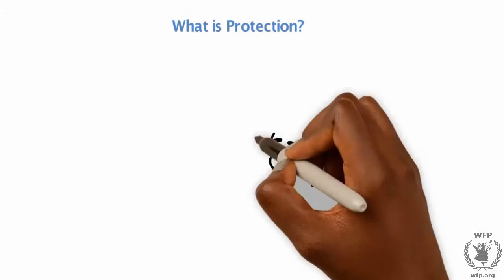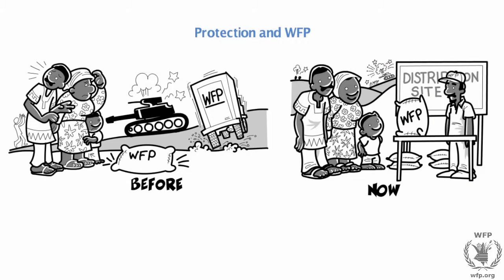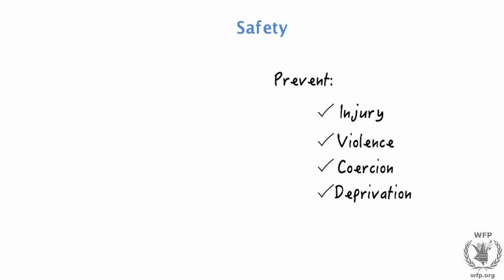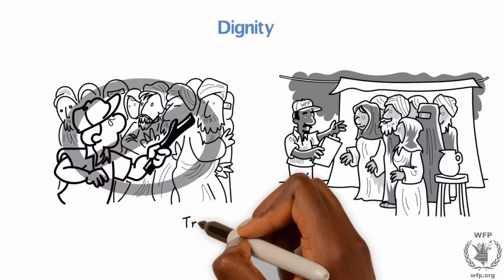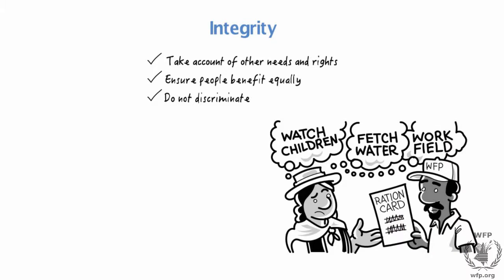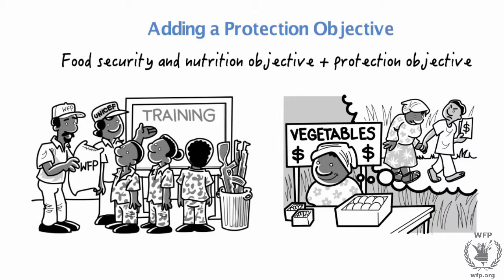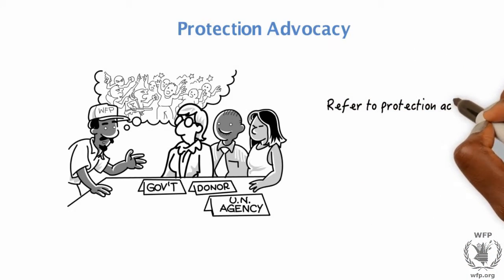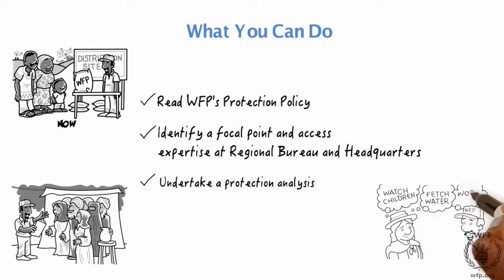Emergency Programming II